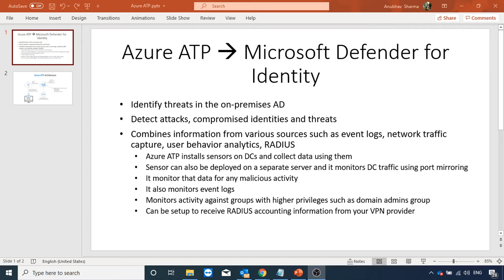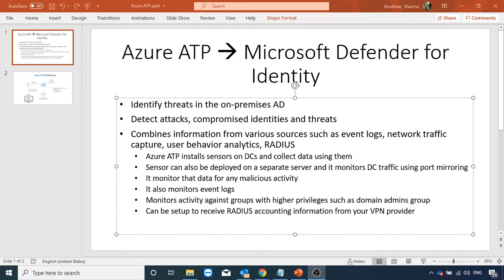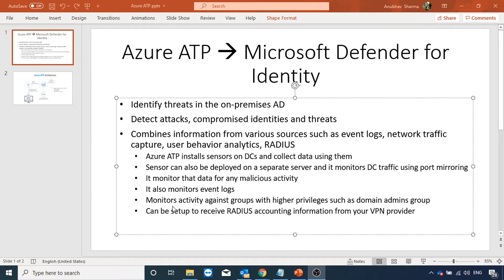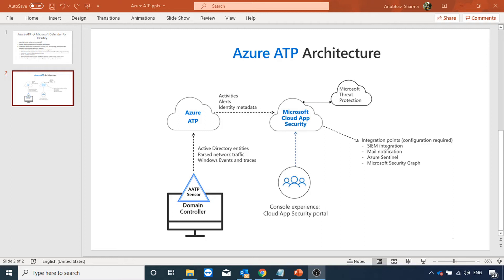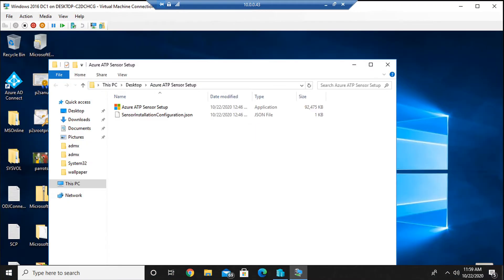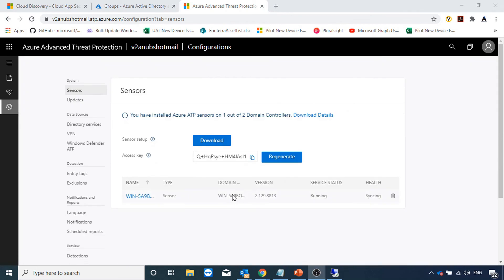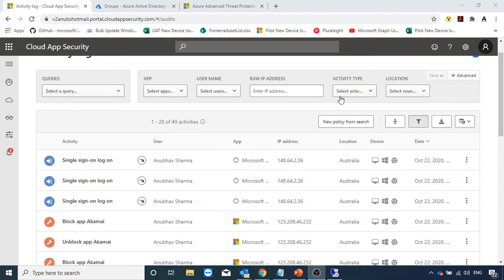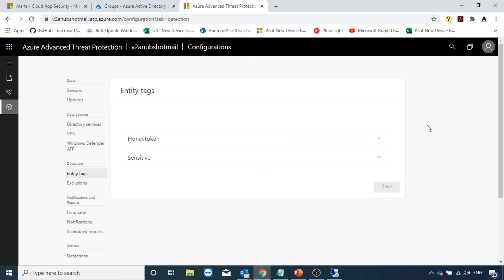Azure ATP/Microsoft Defender for Identity Demo Part - 1, How to set it up and what it is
In this video we see what Azure ATP or now it is called Microsoft Defender for Identity, what it is and how to set it up. We will do more videos showing more use cases and features for it. This is part -1